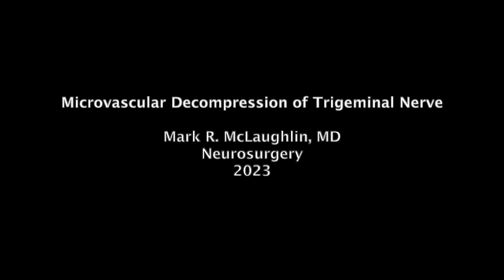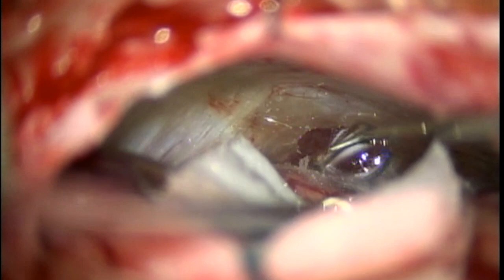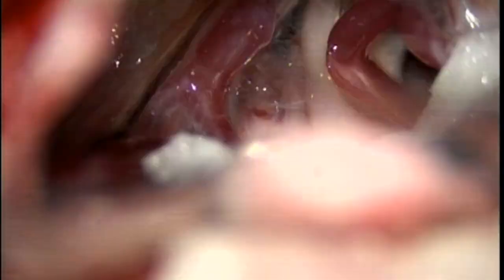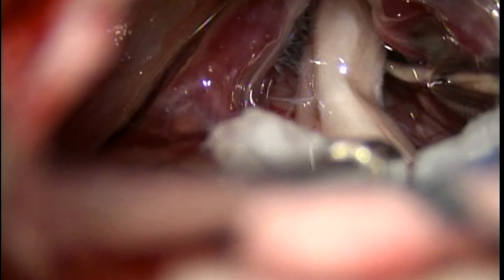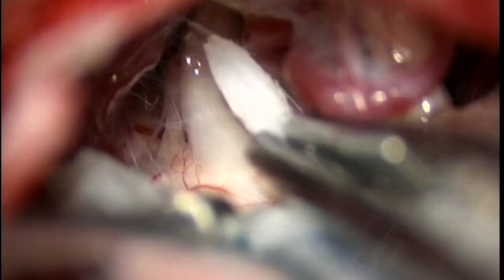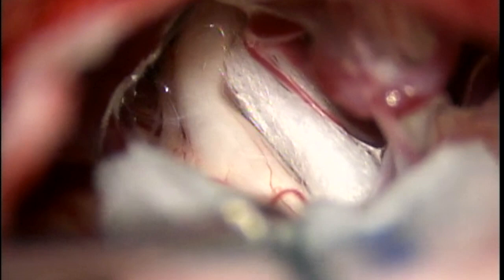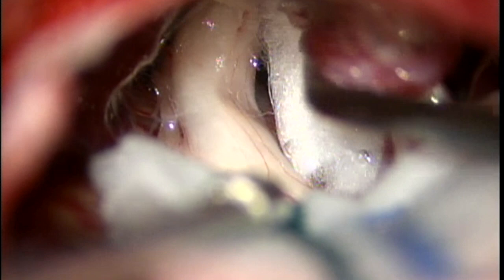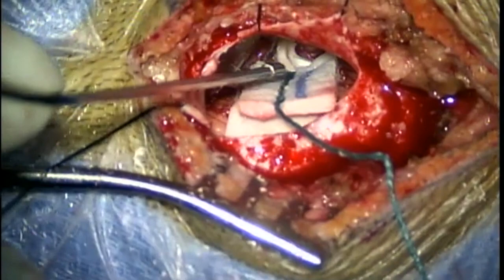Microvascular Decompression of the Trigeminal Nerve with Neurosurgeon Mark McLaughlin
A microscopic view of a right retromastoid craniectomy and Microvascular Decompression (MVD) surgery of the Trigeminal Nerve. This surgery, originally developed by Dr. Peter Jannetta remains the gold standard of surgical treatment for this painful condition that has been referred to as the "Suicide Disease".

Neurosurgeon Mark McLaughlin trained with Dr. Jannetta. This short video highlights the key parts of the procedure and is well suited for med students, medical professionals, and others looking to better understand the procedure.

This in intraoperative video taken through a microscope.

The video is presented for informational and educational purposes. It is not intended as a substitute for medical professional help, advice, diagnosis, treatment or hands on training experience. Always seek the advice of your physician and other qualified health providers with any questions you may have regarding a medical condition.

Dr. McLaughlin and ALL participants are not providing healthcare services through the use of this Website. Watching the video on the Website does not constitute establishment of a physician-patient or clinical relationship with any individual, nor establishment or offer to enter into a business relationship with any medical professional, institution or organization.

Dr. McLaughlin and participants disclaim any and all liability to any party for any direct, indirect, implied, punitive, special, incidental or other consequential damages arising directly or indirectly from any use of the Video Content, which is provided as is, and without warranties.